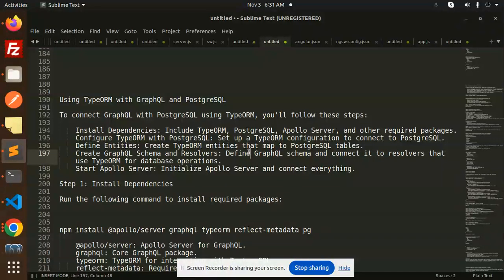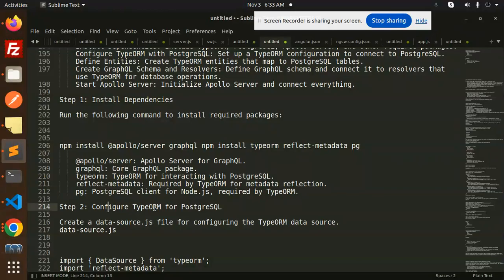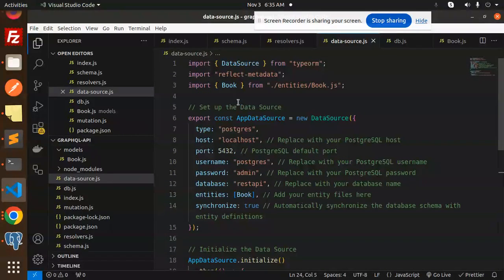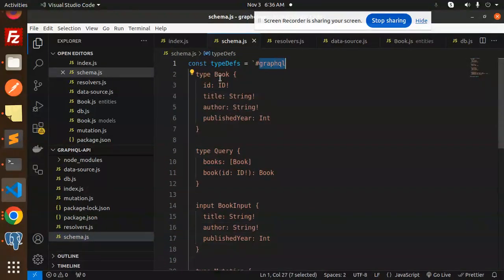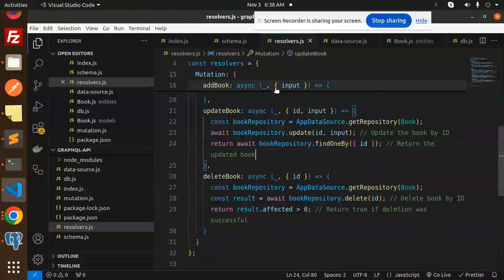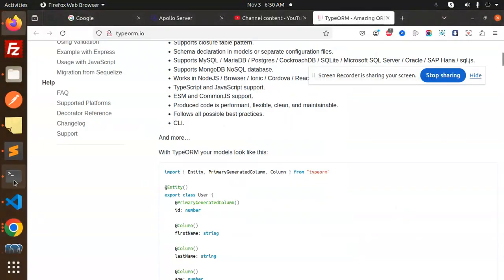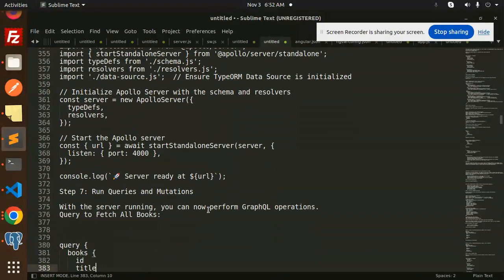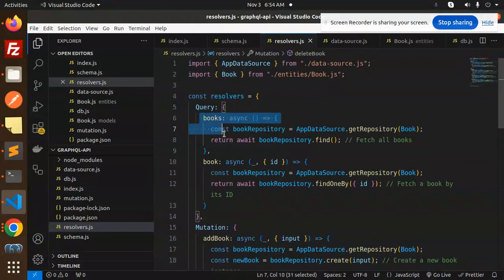Node.js GraphQL API Tutorial #11 🔥 Connect GraphQL to PostgreSQL with TypeORM in Node.js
In this tutorial, we’ll show you how to connect GraphQL to PostgreSQL using TypeORM in Node.js with Apollo Server! TypeORM is a powerful Object-Relational Mapper (ORM) that makes it easy to work with databases using a clean and efficient approach. Together, GraphQL, PostgreSQL, and TypeORM offer a scalable solution for building robust APIs. 🚀

Here's what you’ll learn:

    🛠️ Setting up TypeORM with PostgreSQL in a Node.js environment.
    🌐 Integrating Apollo Server to handle GraphQL queries and mutations.
    📊 Defining database models, migrations, and relations with TypeORM.
    🚀 Best practices for using TypeORM with GraphQL APIs for structured data handling.

By the end of this tutorial, you’ll have a powerful GraphQL API connected to a PostgreSQL database via TypeORM, ready for dynamic and efficient data management. 💻✨

How to Connect GraphQL to PostgreSQL with TypeORM in Node.js | Complete Guide
Build a GraphQL API with PostgreSQL Using TypeORM in Node.js 🚀
Integrating TypeORM with GraphQL and PostgreSQL in Node.js 🌐
Node.js GraphQL Tutorial: Connect to PostgreSQL Using TypeORM 💡
GraphQL API with PostgreSQL and TypeORM: Step-by-Step Setup in Node.js 📊
Using TypeORM with GraphQL & PostgreSQL in Node.js | Apollo Server Guide
Node.js Apollo Server Tutorial: TypeORM Integration with GraphQL and PostgreSQL 🌟
Master TypeORM for GraphQL and PostgreSQL Integration in Node.js 🚀
Connect Your GraphQL API to PostgreSQL with TypeORM in Node.js 📡
Setting Up TypeORM with GraphQL for PostgreSQL Database in Node.js 🛠️
Efficient GraphQL with PostgreSQL in Node.js Using TypeORM 🌐
Node.js GraphQL + PostgreSQL + TypeORM Tutorial | Easy Integration 📊
Step-by-Step Guide to Using TypeORM with GraphQL & PostgreSQL in Node.js
Seamlessly Connect GraphQL and PostgreSQL Using TypeORM in Node.js 🚀
Node.js GraphQL API with TypeORM: Connecting to PostgreSQL Database

Nest